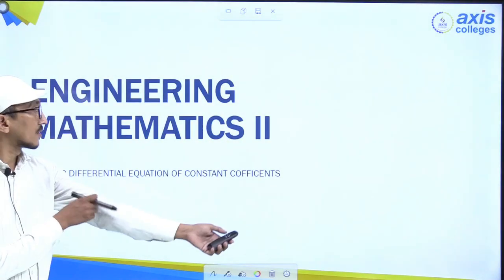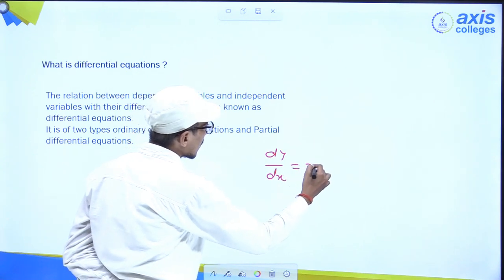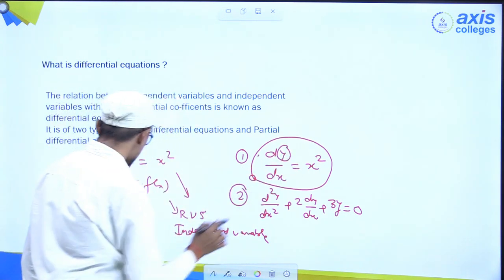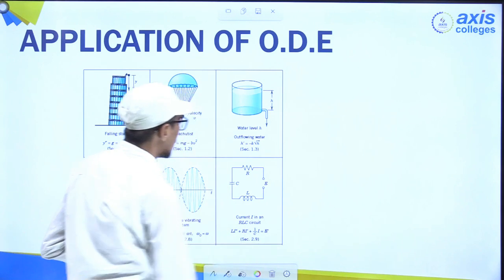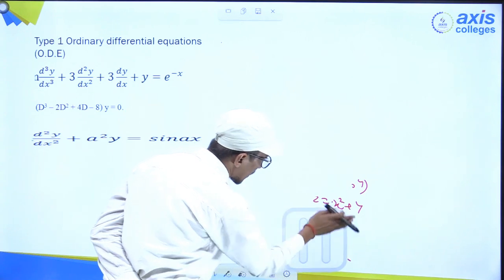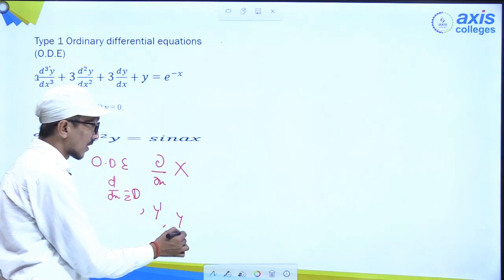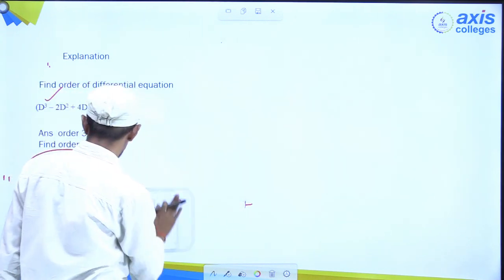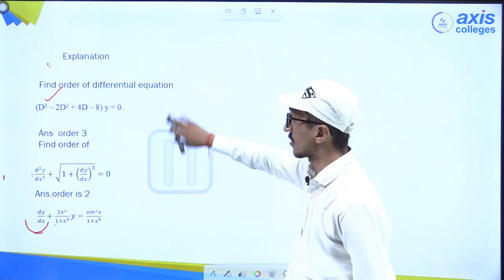Linear Differential equation Of Constant Coefficient || Axis College